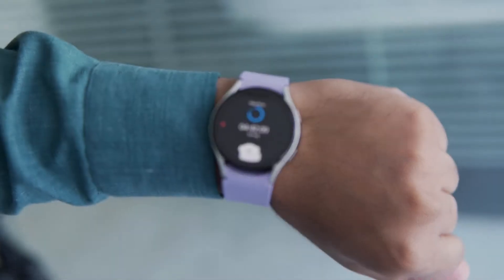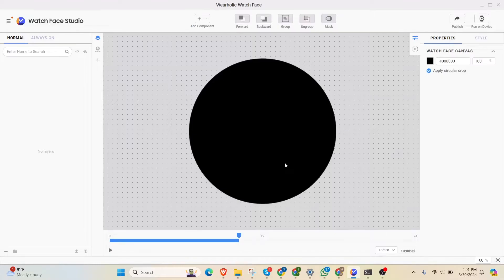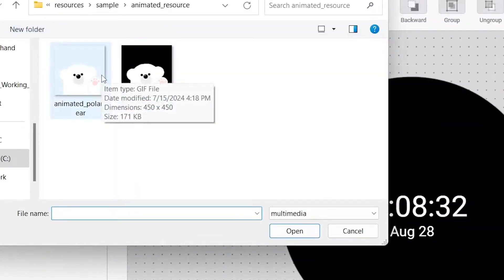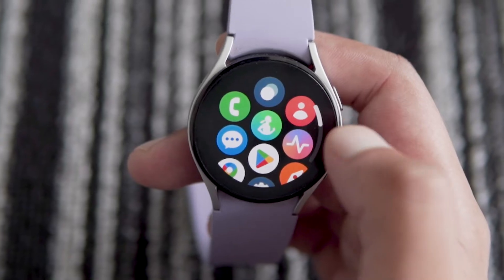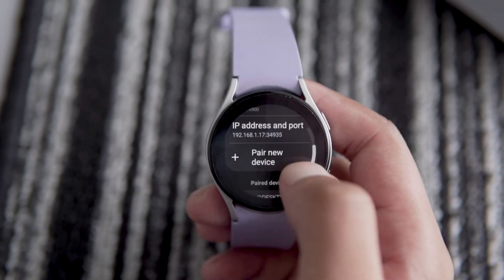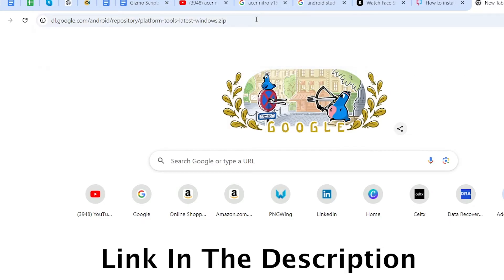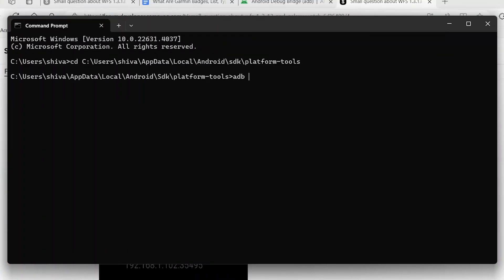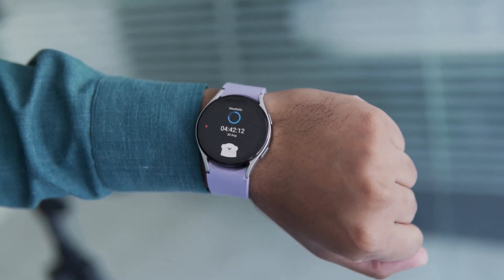I Created My Own Watch Face On Samsung Galaxy Watch: Design & Make Your Own Galaxy Watch Face Easily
In this video, I’ll show you how to create your own Samsung Galaxy Watch face using Watch Face Studio. If you want to design your own watch face for your Samsung Galaxy Watch, you’re in the right place!

I'll guide you step-by-step on how to create custom watch faces for various models, including Galaxy Watch 4, Galaxy Watch 5, Galaxy Watch 6, and Galaxy Watch 7. Learn how to make your own Galaxy Watch face with a mix of cool features like digital clocks, animations, and custom text.

Whether you're looking to create custom watch face Samsung or just want to make your own watch face Samsung, this tutorial will walk you through the entire process. You'll also get tips on using the Samsung watch face maker and testing your design on your watch.